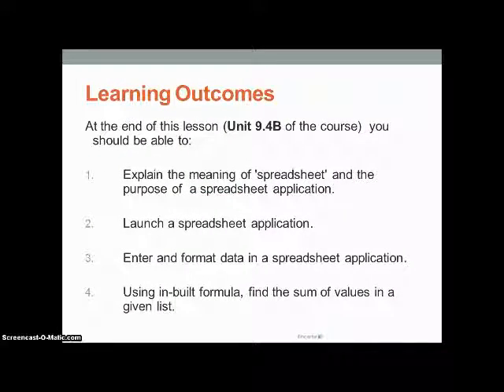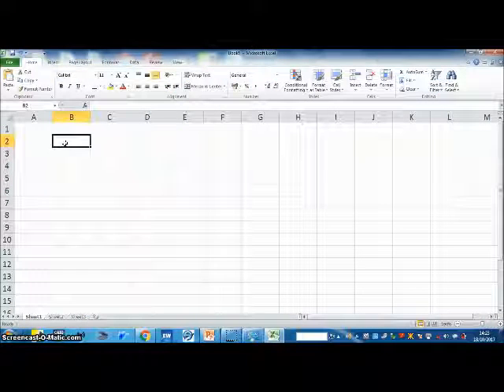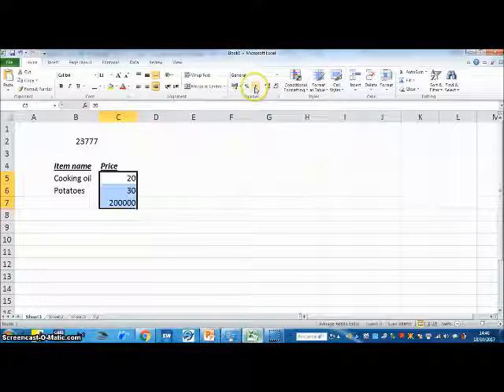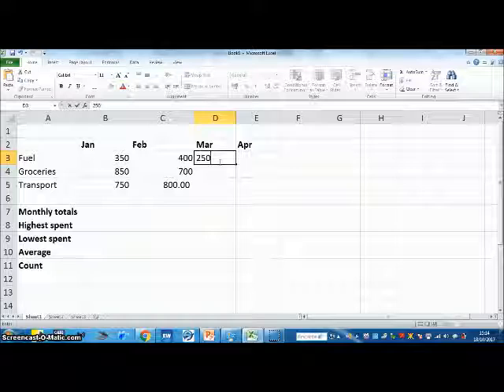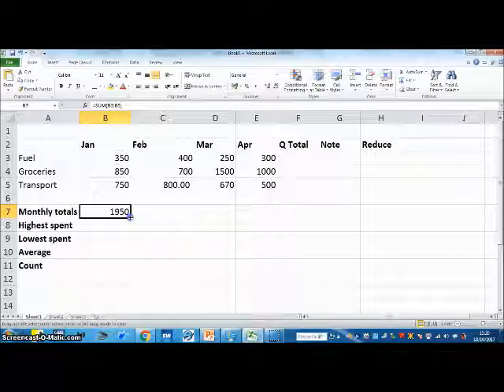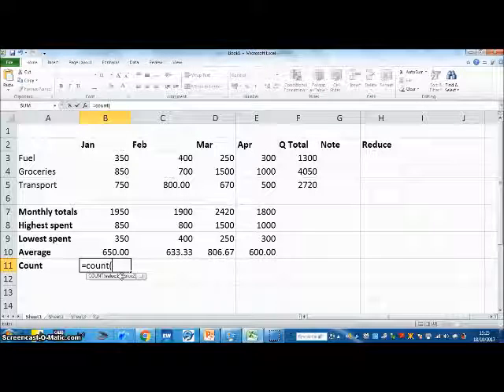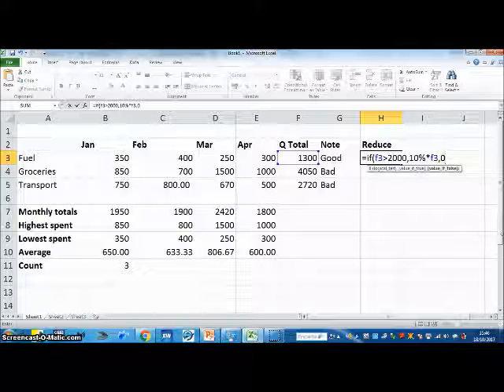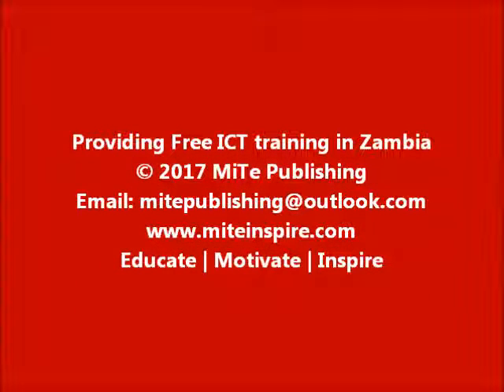Learn Excel in 40 minutes Only!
Lusaka - Zambia